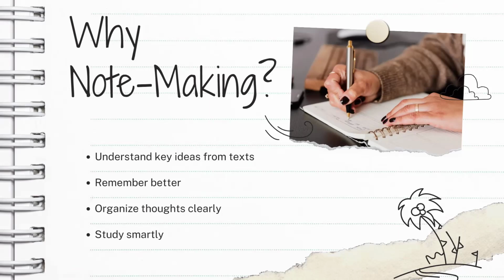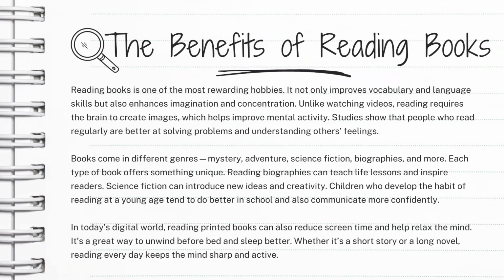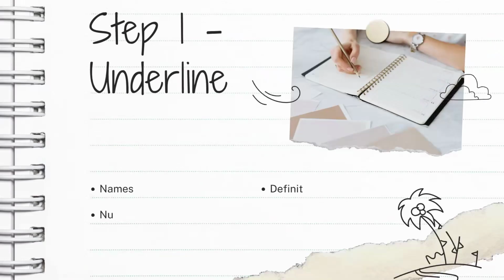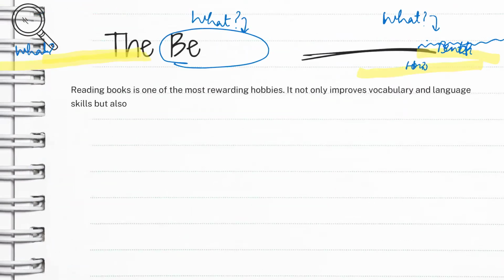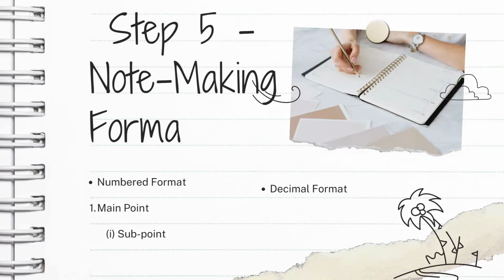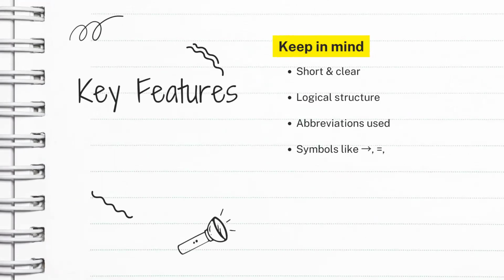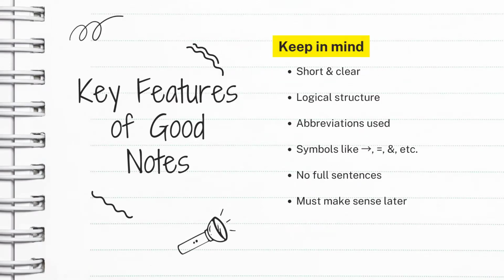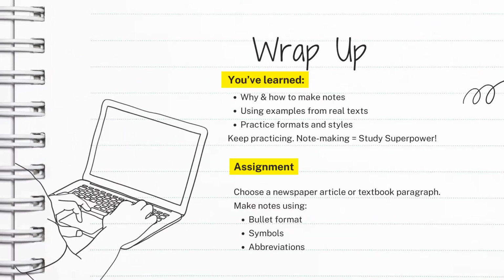Master the Art of Note Making Class 11 CBSE English Hornbill Chapter Explained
In this video, we break down the important skill of note-making as taught in the Class 11 CBSE English Hornbill textbook. Learn how to underline, highlight key ideas, use symbols, abbreviations, and organize notes in a structured and easy-to-revise format.

We also walk you through a simple example passage on the Benefits of Reading Books to show how to make effective notes step-by-step. This is a must-watch for all students looking to boost their comprehension, exam preparation, and study techniques!

What you’ll learn:

What is note-making?

How to make notes from a passage

CBSE format and structure

Decimal & bullet formats

Abbreviations and symbols

Custom example passage for practice